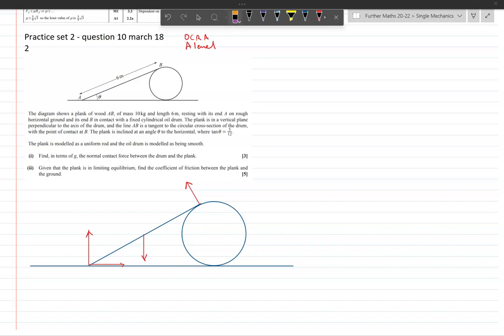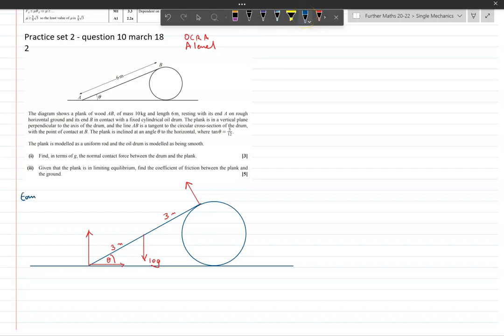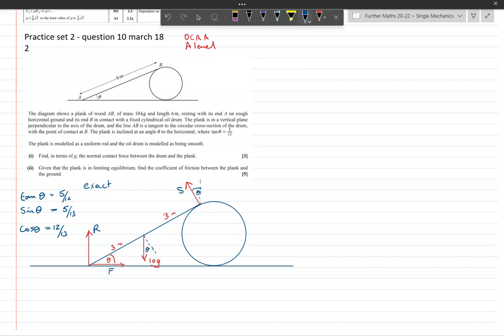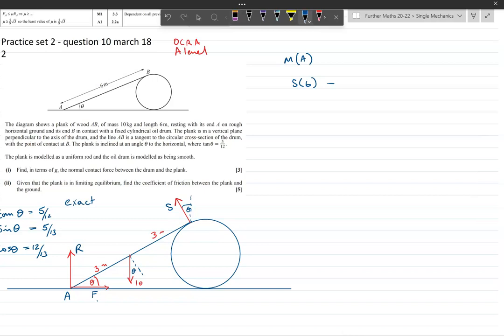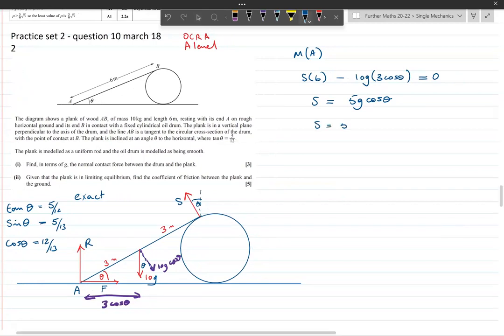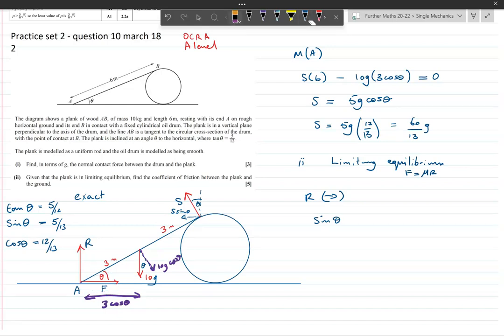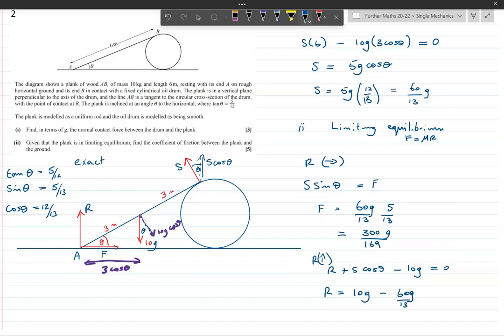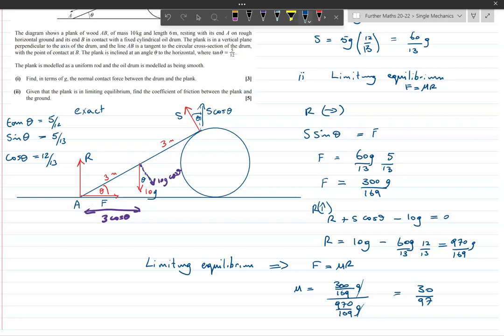A level Mechanics Moments practice question 1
Question is from OCR A practice papers set 2 question 10.